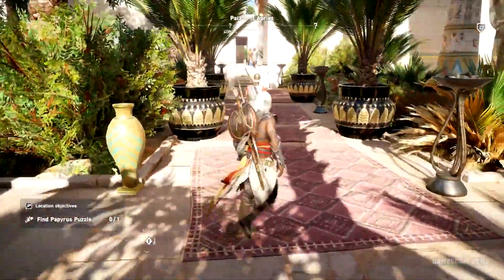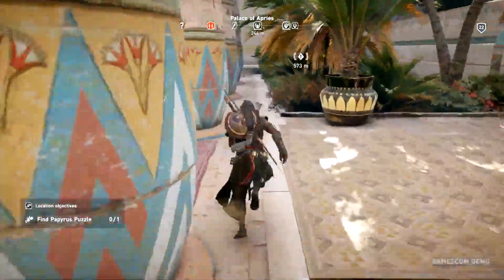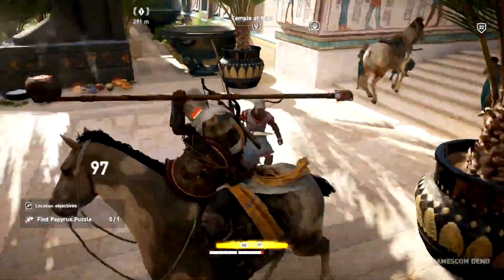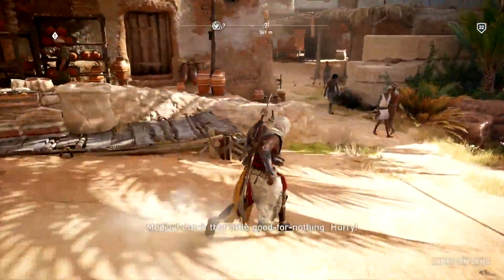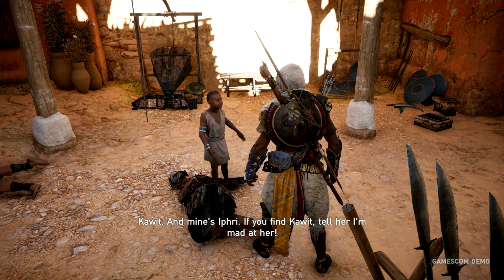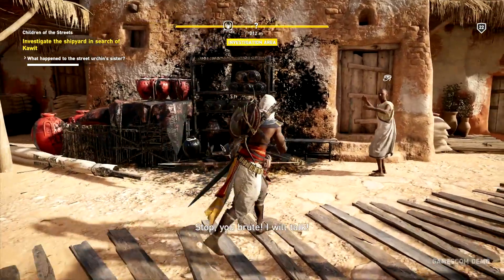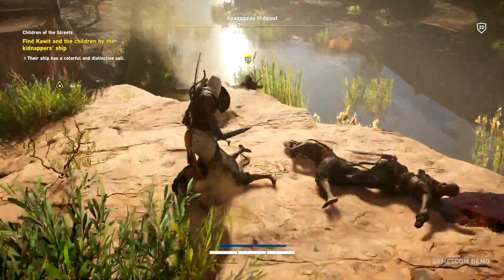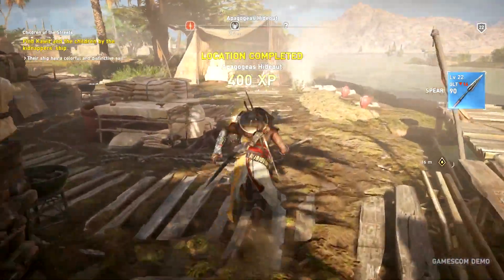ASSASSIN'S CREED ORIGINS EARLY WALKTHROUGH GAMEPLAY PART 2 - Kawit (AC Origins)